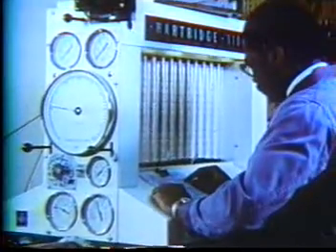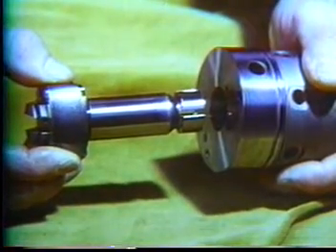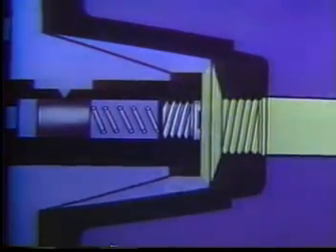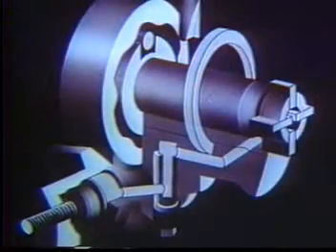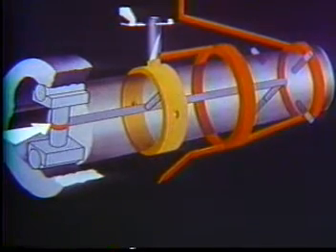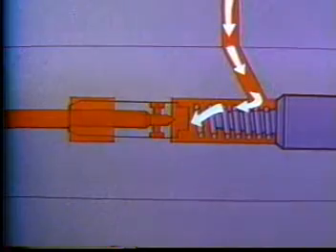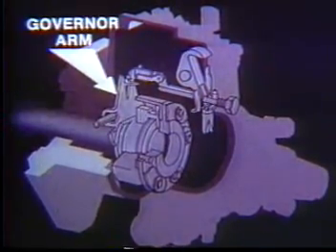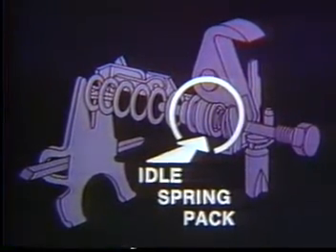History of Diseal Fuel Injection Pump | How to working Rotary Fuel Injection Pump